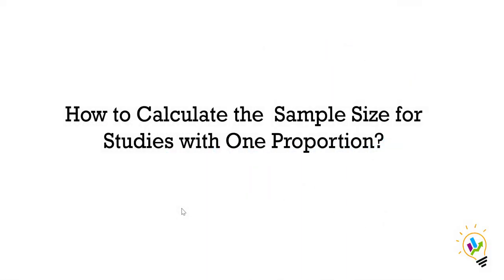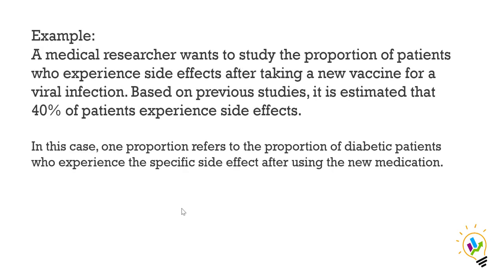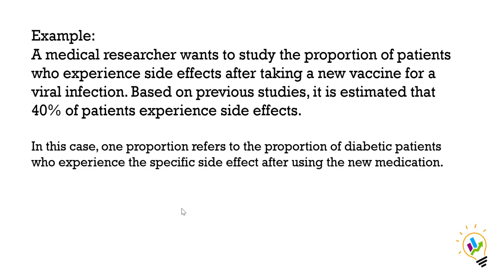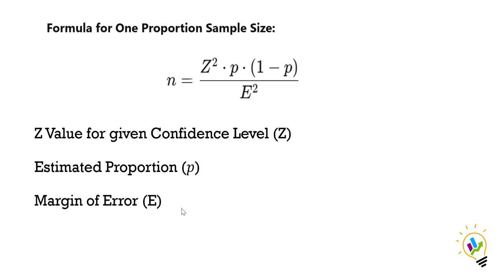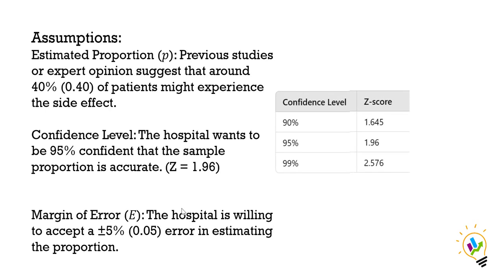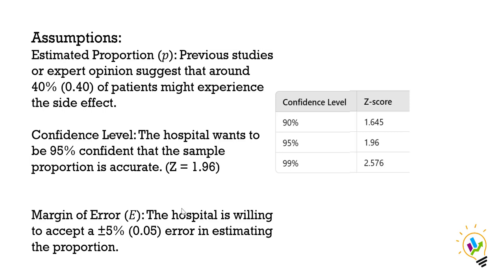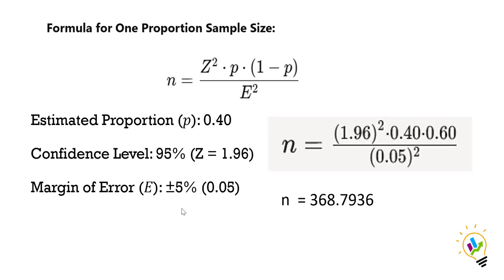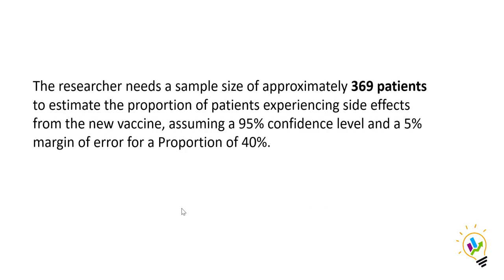How to Calculate Sample Size for Studies with One Proportion | Step-by-Step Tutorial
Calculating the sample size is a crucial step in designing a study, especially when dealing with a single proportion. In this video, we break down the process of determining the sample size required to estimate a population proportion accurately. Whether you’re conducting medical research, survey analysis, or any other statistical study, this guide will make it easy for you to understand and apply the right formula!

🔍 What You’ll Learn:

Importance of sample size in research

Formula to calculate sample size for one proportion

Step-by-step calculation with real-world examples

How to interpret and apply the results

Tips to improve accuracy and reliability

Choosing the right sample size ensures the validity and reliability of your study results. It minimizes errors and helps you make accurate inferences about the population.

💡 Recommended Videos:

How to Calculate Sample Size for Two Proportions

Sample Size Calculation for Mean Differences

Introduction to Statistical Power and Significance

Confidence Intervals

Hypothesis Testing

Confidence Level